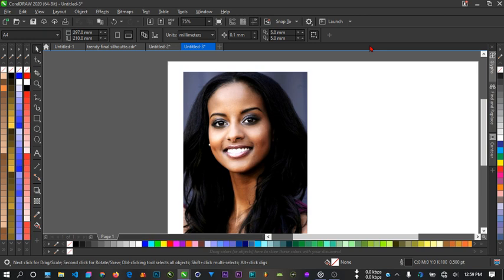Cartooning in Corel Draw (Part 1)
Hey guys! I'm going to be showing you the Process of Cartooning in Corel Draw. Ask Questions on the Comment Section if you dont Understand a Step.